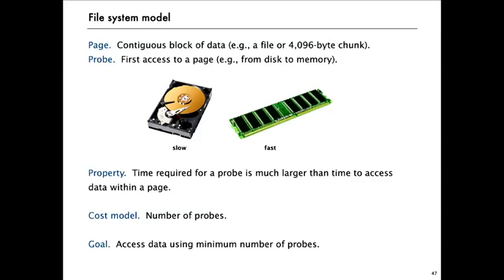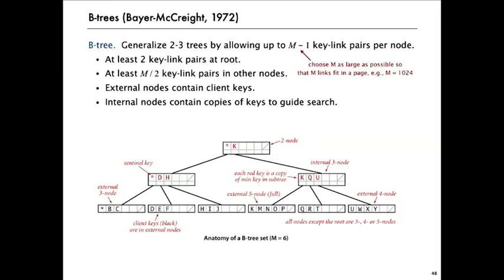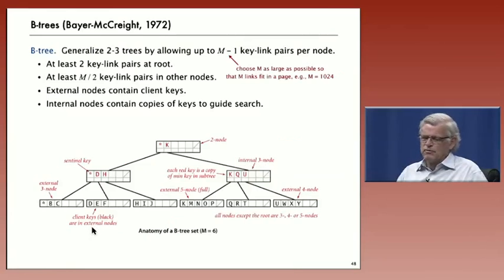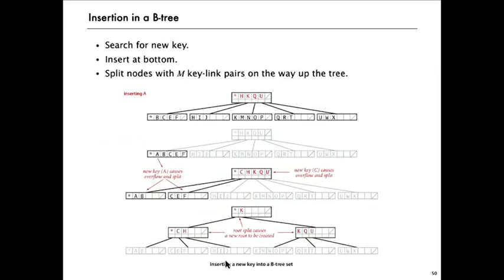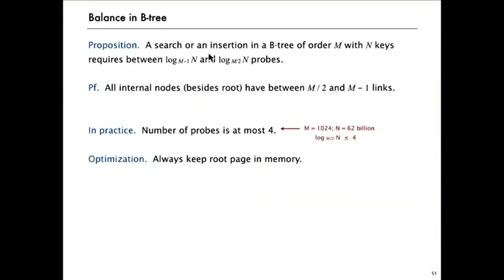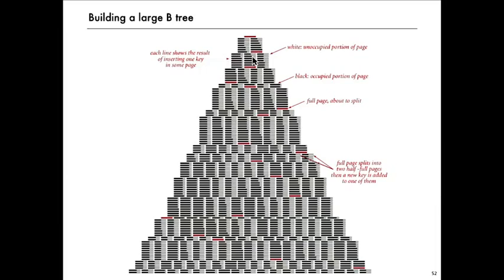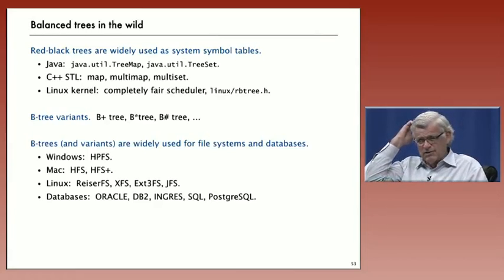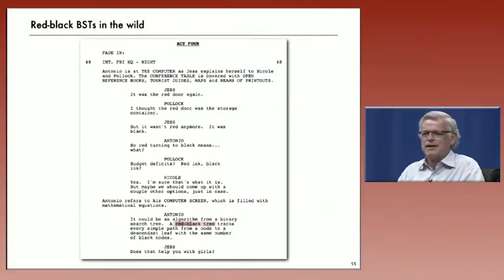10 3 B Trees 1036)